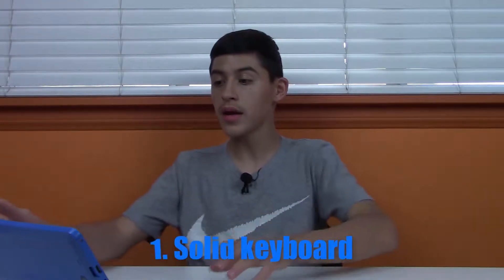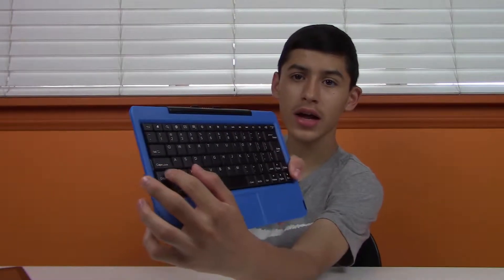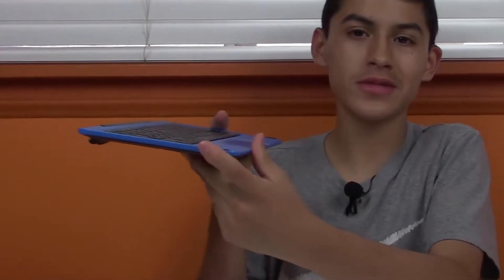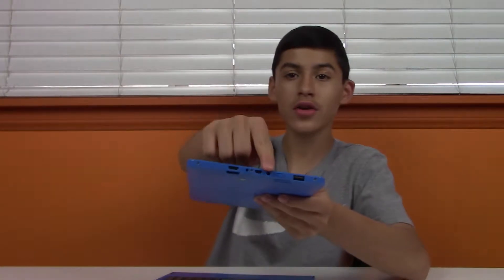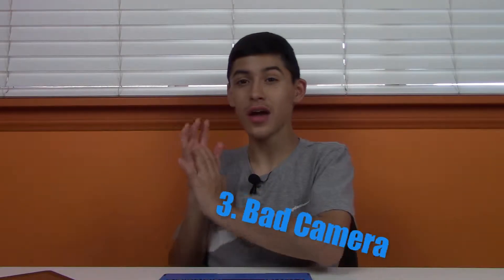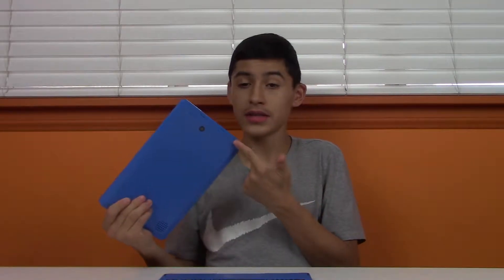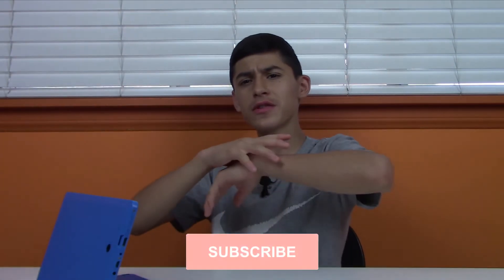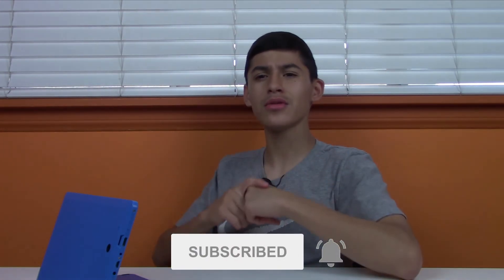RCA Viking Pro: 8 Months Later!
Hey guys what is up it's JJ tech here and today I will be Reviewing the RCA Viking Pro after 8 months.

RCA Viking Pro